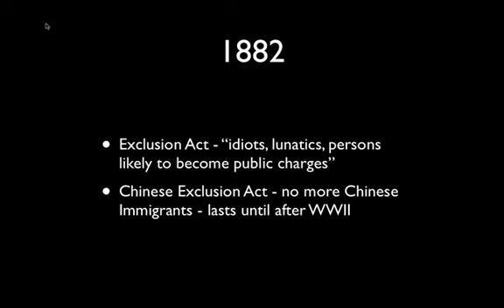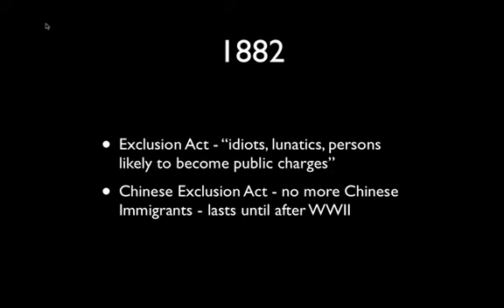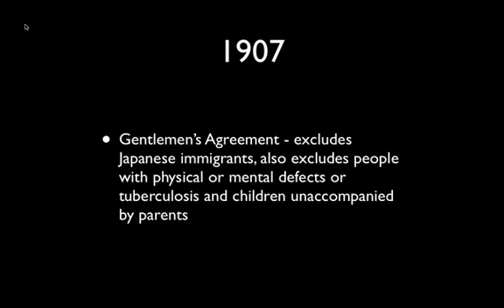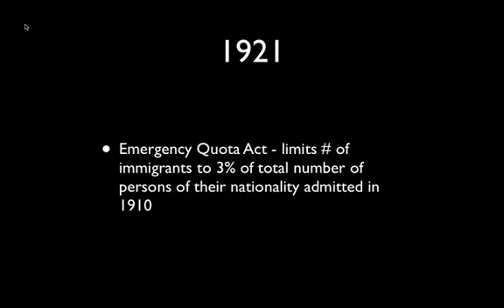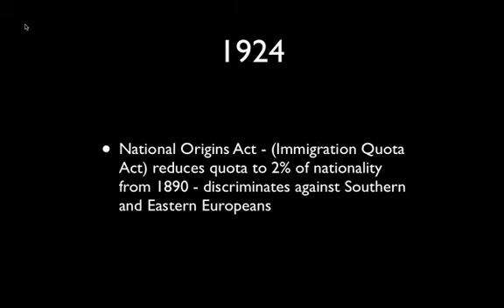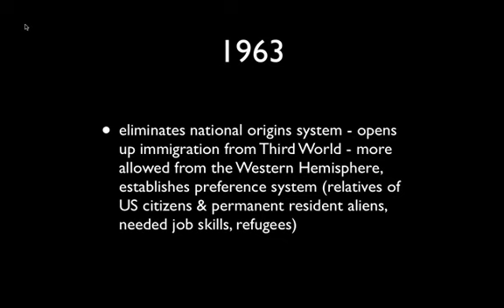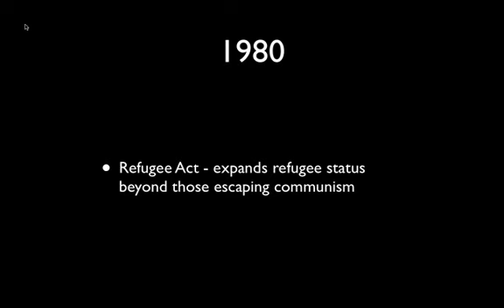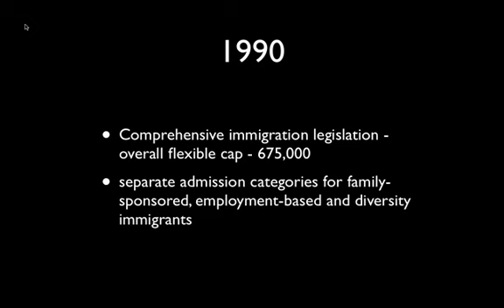Immigration Law Timeline